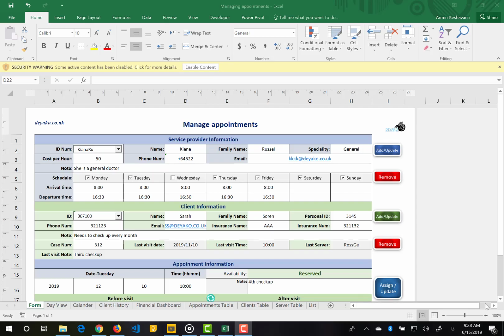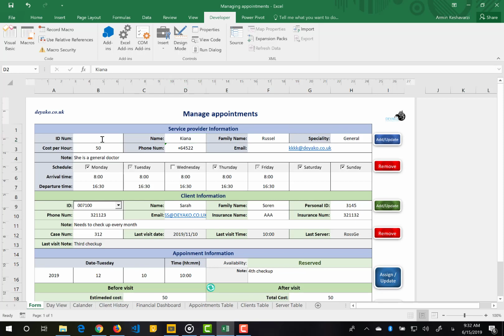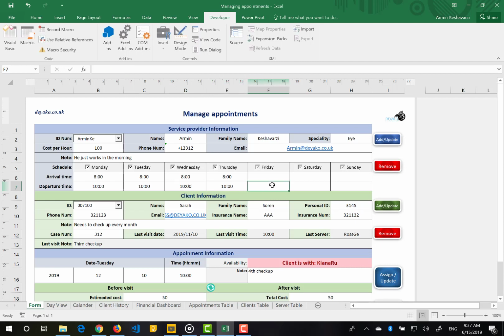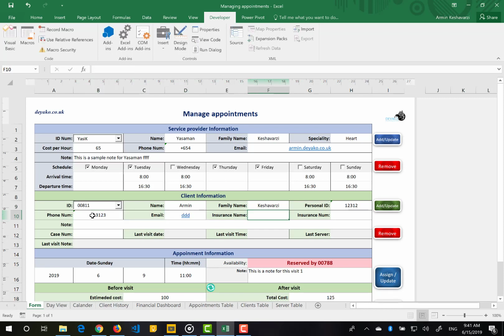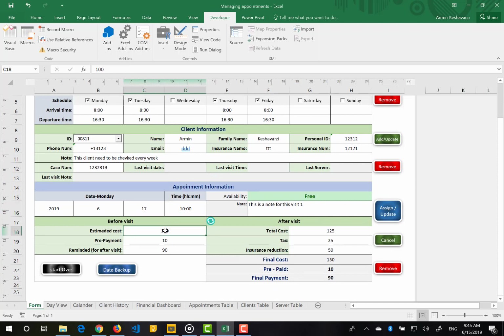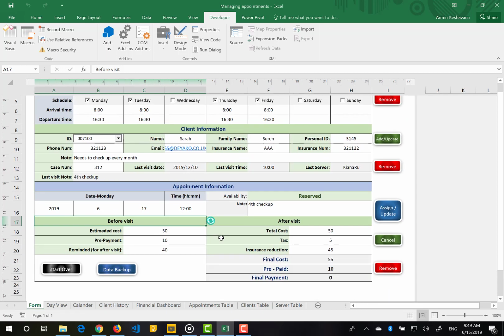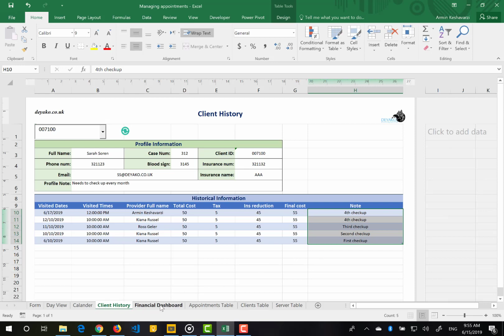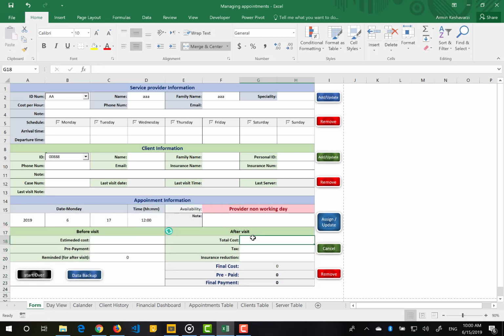Managing your appointments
Appointments Management software

This Excel file help you to manage assignment of appointment for each customer to each service provider. This is the software that is useful for every business that needs to assign appointments (like doctor office , managers , beauty salons and so on). You are able to Enter multiple service provider and more than 1 million customer information and managing their appointments request whiteout to be worry for any conciliation. This software is developed in Microsoft Excel based on Macro (VBA programming), so it’s really easy to use and can be manipulated as you need (because it’s just Excel).